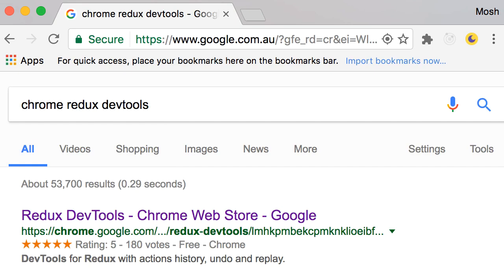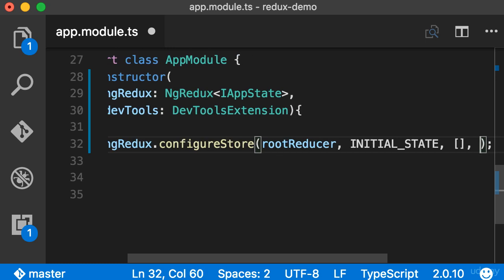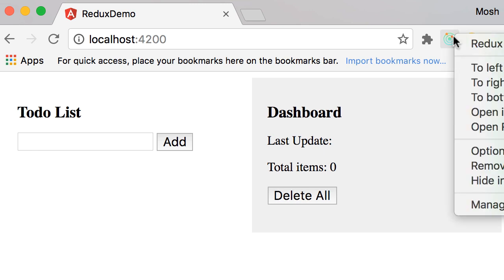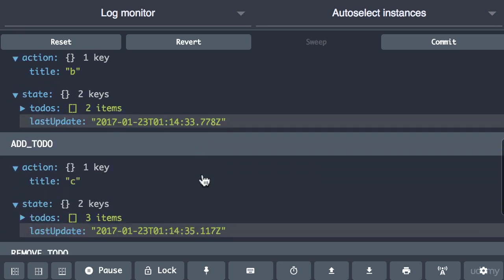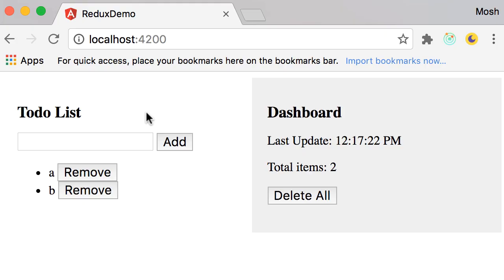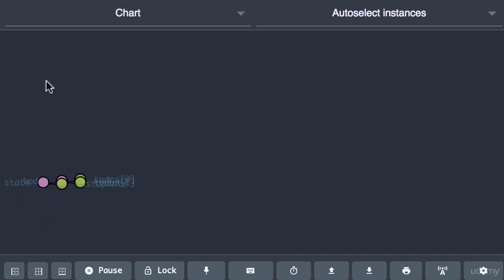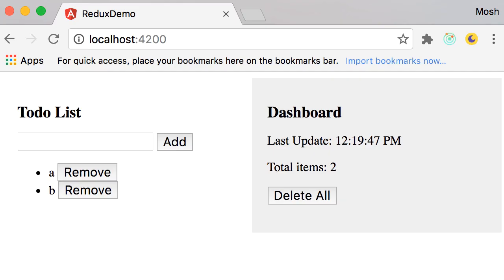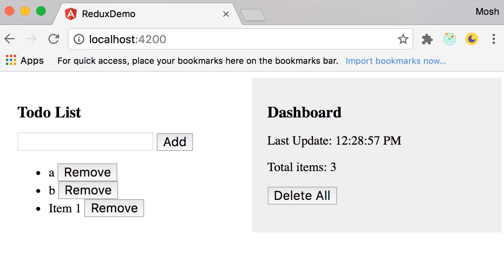Angular | BEAwA #101 - Redux DevTools [By Mosh Hamedani]